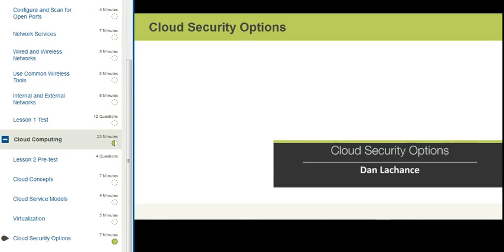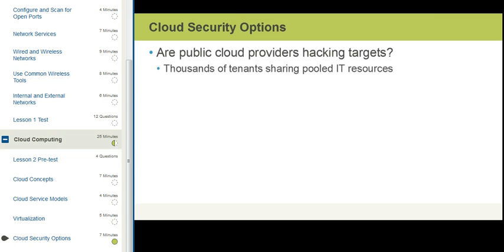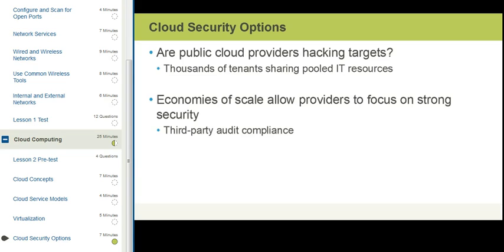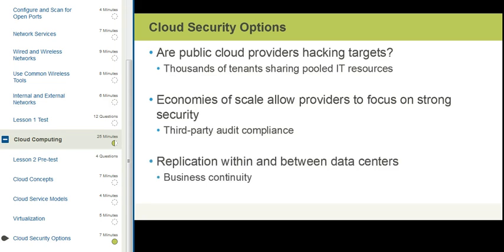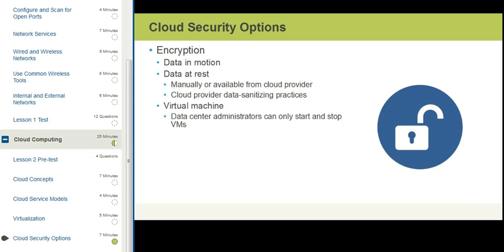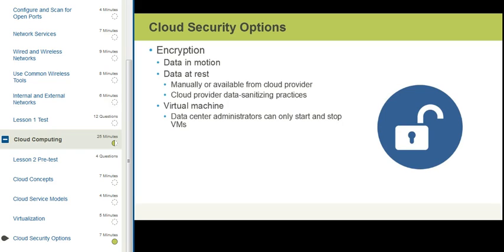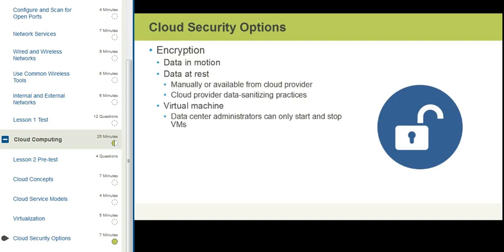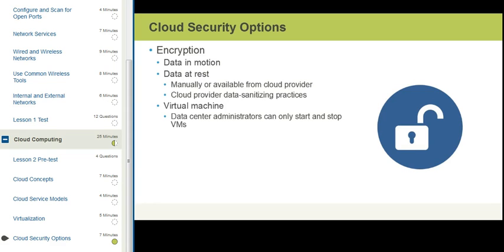CompTIA Cybersecurity Analyst+ CS0-001: Network Architecture and Reconnaissance - Course